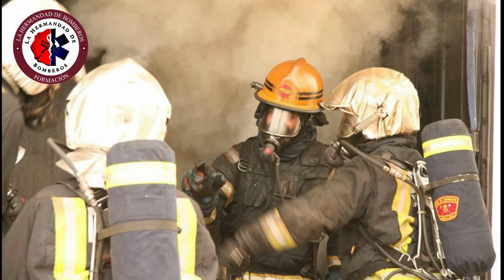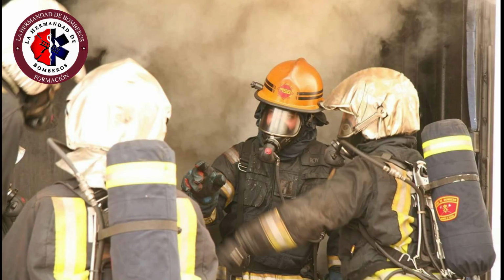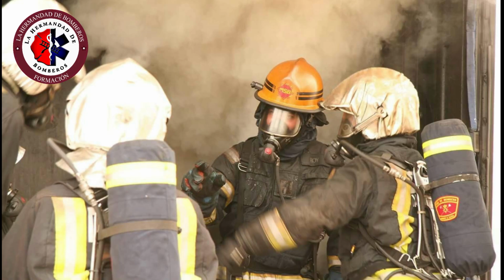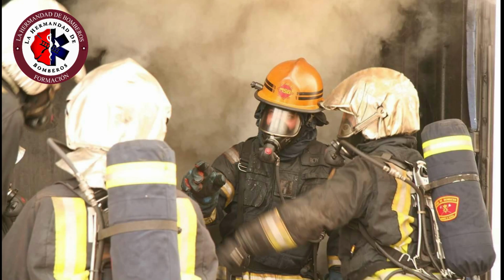PREGUNTAS SOBRE AGUA, EVACUACIÓN Y EL PERSONAL DURANTE LA INTERVENCIÓN - JOHN CHUBB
CLINIC SESSION: JOHN CHUBB "OPERACIONES DE EXTINCIÓN DE INCENDIOS EN EDIFICIOS ALTOS Y COMPLEJOS"
FIREFIGHTING OPERATIONS IN TALL AND COMPLEX BUILDING
25 DE MAYO 2023
POR EL ESPECIALISTA JOHN CHUBB DESDE DUBLÍN EN IRLANDA
John Chubb se unió al servicio de bomberos en 1986 y actualmente es un oficial de distrito que se desempeña como líder del proyecto de inteligencia organizacional en la sede de la brigada en (DABLIN) Dublín, Irlanda.
John tiene una amplia experiencia operativa y tiene un interés particular en la formación de bomberos.
John se especializa en extinción de incendios altos y complejos, aparatos de respiración, comportamiento de incendios en compartimentos y ventilación táctica/PPV.
John se presentó recientemente en el Athens Firecon 2023.
John completó su Maestría en Gestión de Emergencias Mayores en la Universidad de la Ciudad de Dublín en 2013.